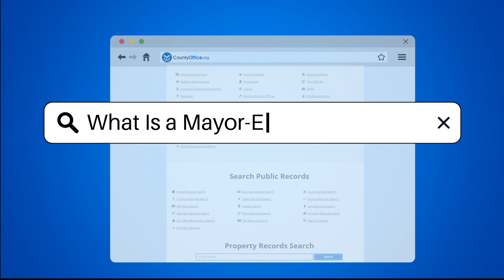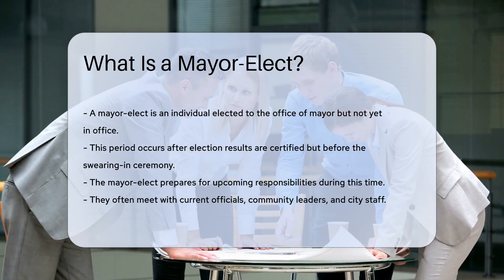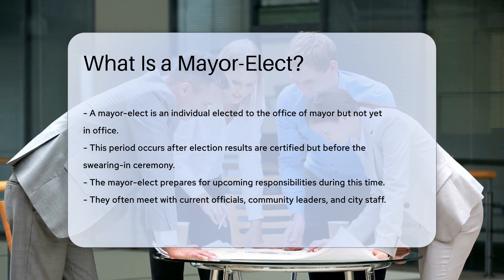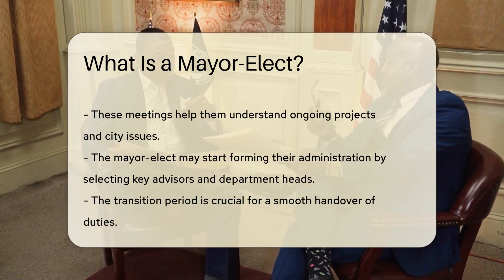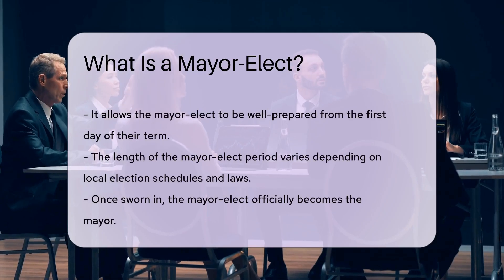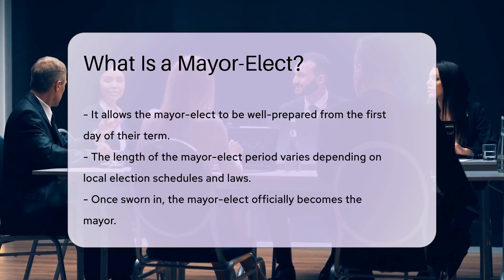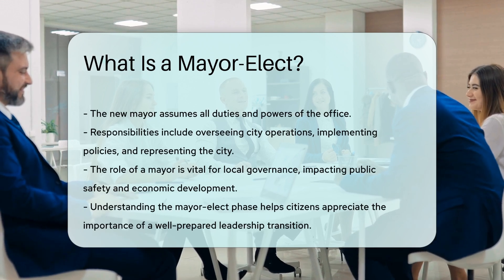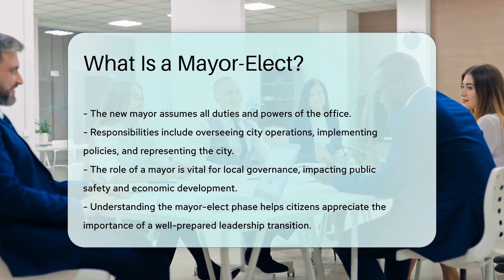What Is a Mayor-Elect? - CountyOffice.org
What Is a Mayor-Elect? In this enlightening video, we delve into the significance of a mayor-elect, shedding light on the crucial period between election victory and assuming office. Discover the essential preparations undertaken by a mayor-elect as they gear up to take on the responsibilities of leading a city. From engaging with current officials and community leaders to selecting key advisors, this transition phase is pivotal in ensuring a seamless transfer of power. Gain insights into the duration and importance of the mayor-elect period, setting the stage for effective governance from day one. Once sworn in, the mayor-elect steps into the role of mayor, wielding authority over city operations and policy implementation. Join us in understanding the pivotal role of a mayor in local governance and the impact they have on a city's well-being and progress.